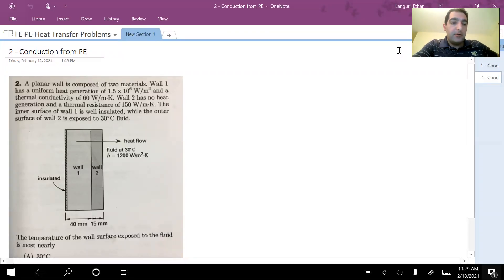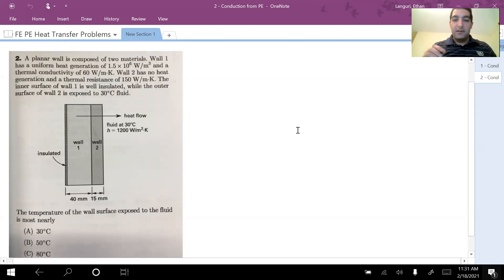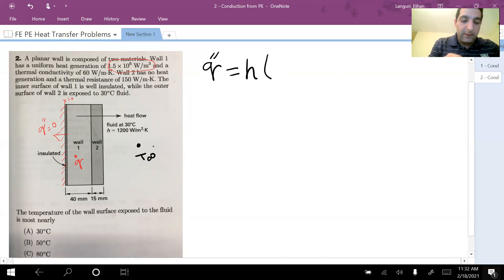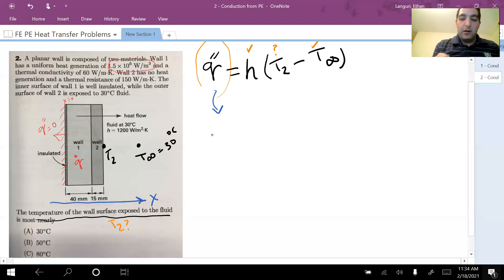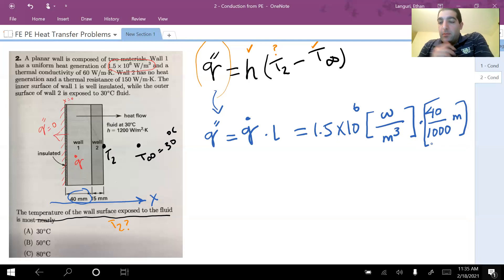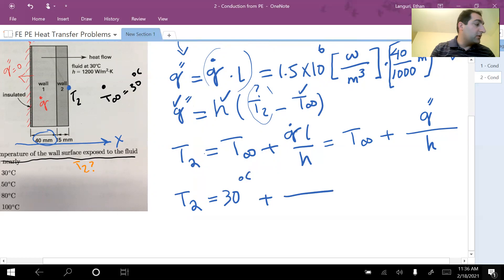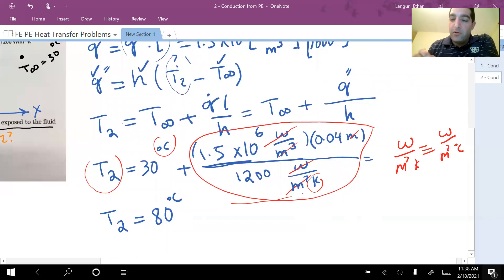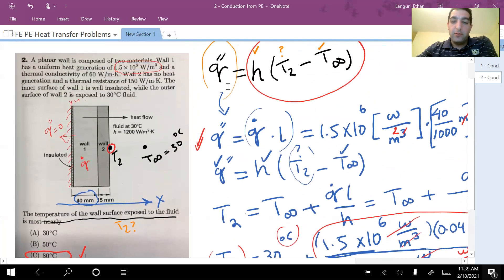PE Exam Problem 2 with Solution - Conduction Heat Transfer with Heat Generation by Dr. Ethan Languri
Problem is based on the book "Thermal and Fluids Systems Reference Manual for the Mechanical PE Exam" by Jeffrey Hanson, PE.
Heat Transfer by Conduction - Dr. Ethan Languri